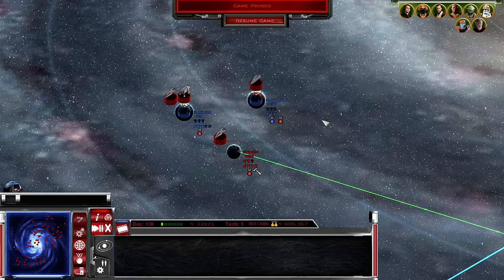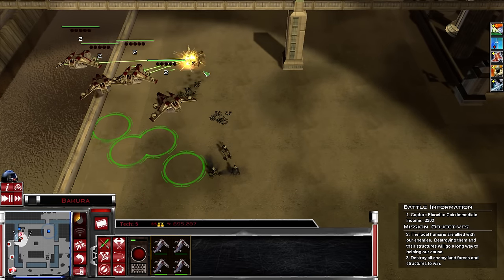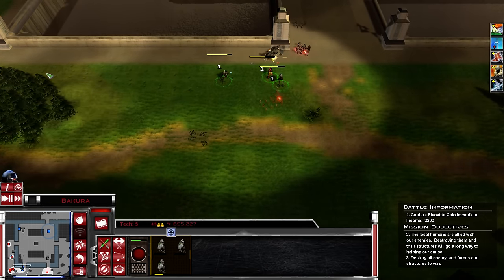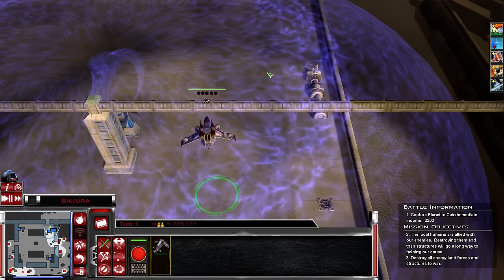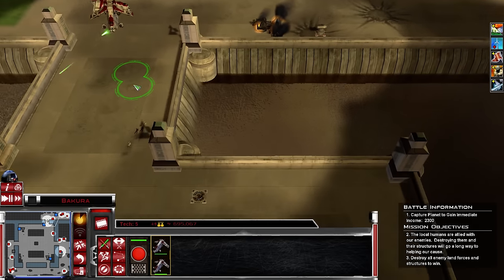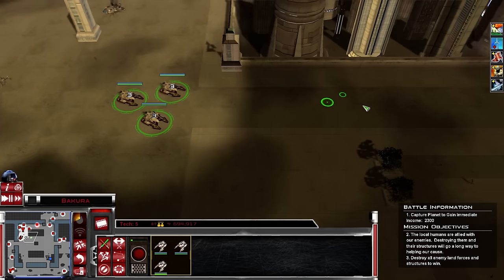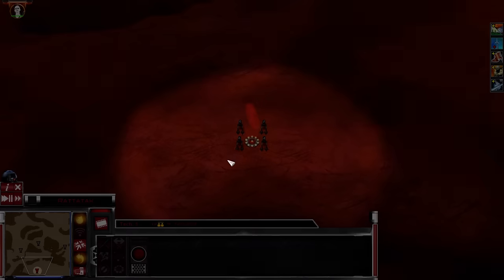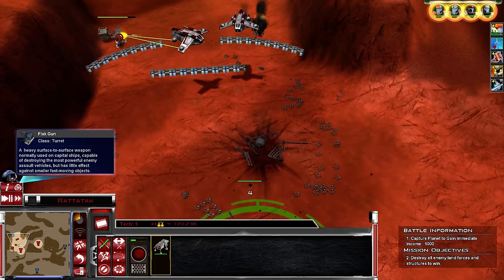[FINALE] Star Wars: Republic At War - Episode 48 - Last Stand of the CIS!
Star Wars Empire At War: Republic at War -- Republic at War is a total conversion mod for the "Empire at War: Forces of Corruption" expansion. It changed the gameplay from Rebels vs Empire, to Clones vs Droids, and portrays the 'Clone Wars' event. In this series I take command of the Republics clone forces.